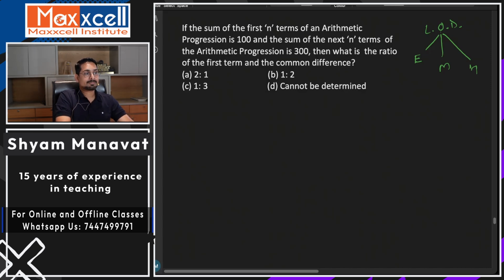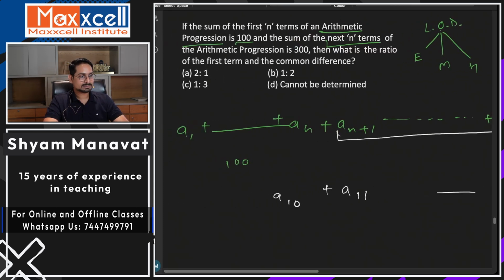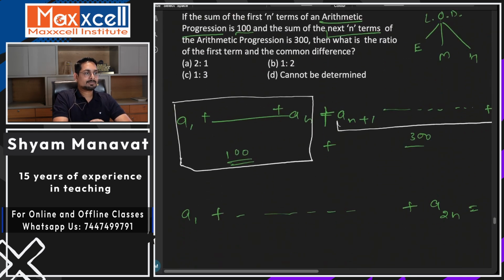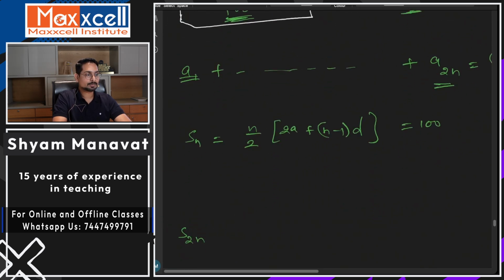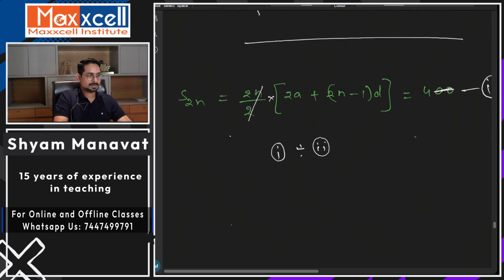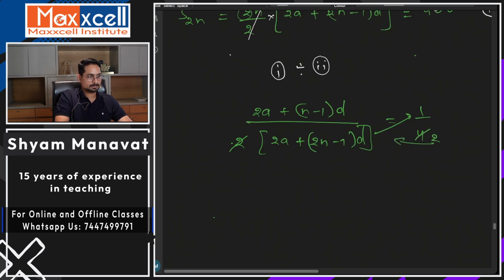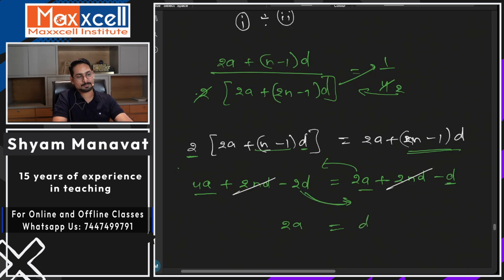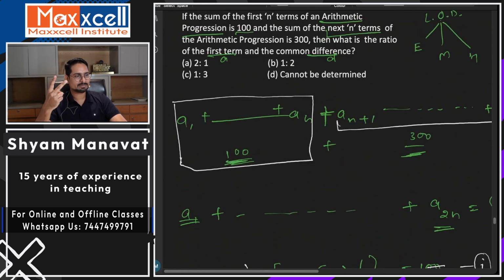Progressions Practice Question 14 | CAT 2026 self study with Maxxcell